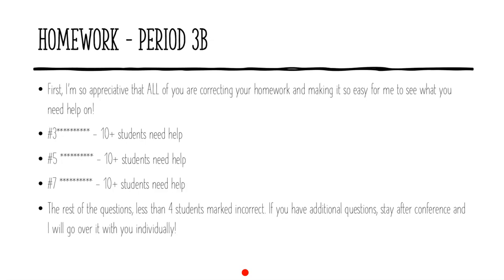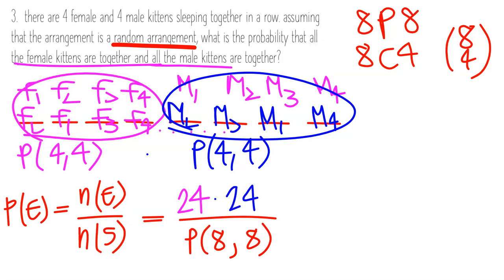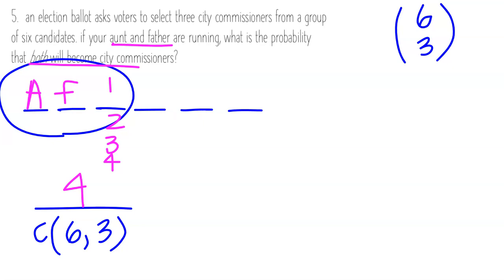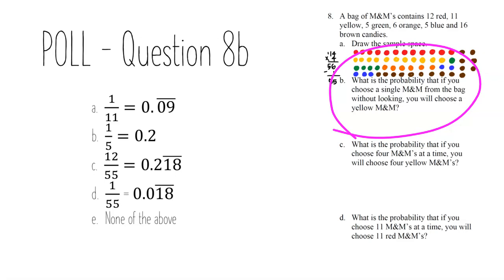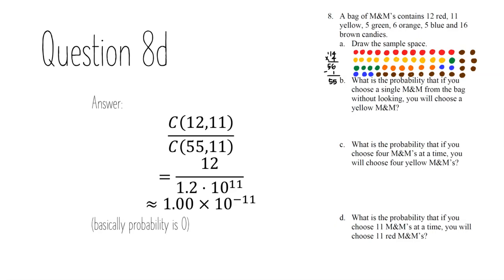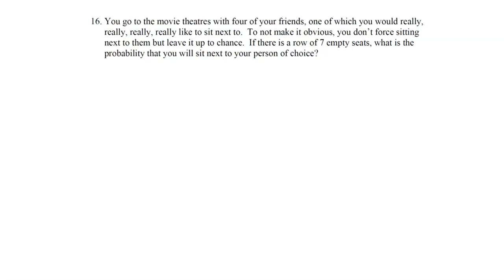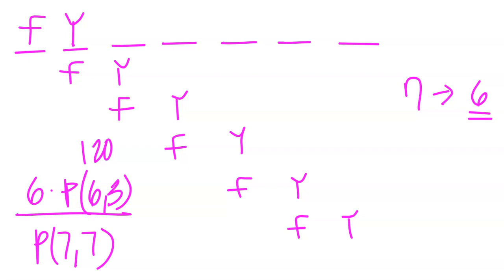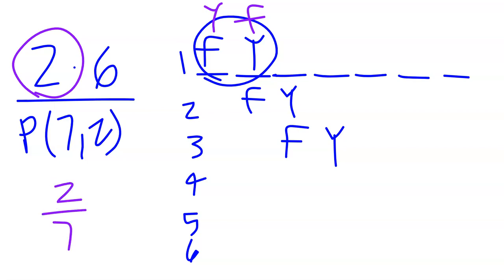EM2 - 4.20 and 4.21 - Canvas Conference Recording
In this recording, we go over the Lesson 9.1 Class Notes and 9.1 Homework Assignment